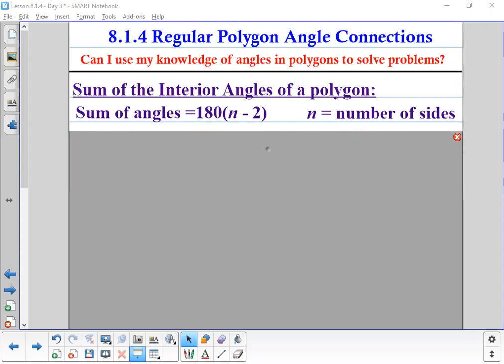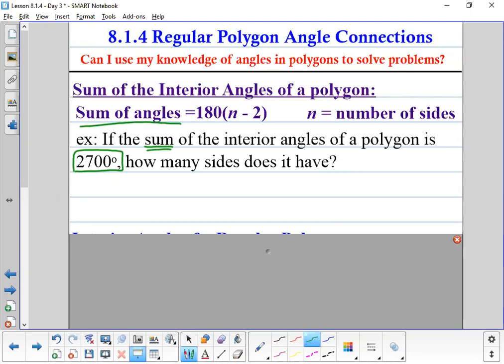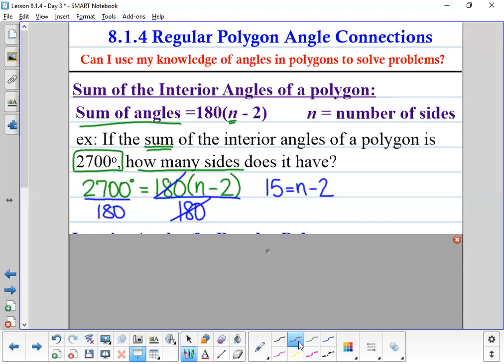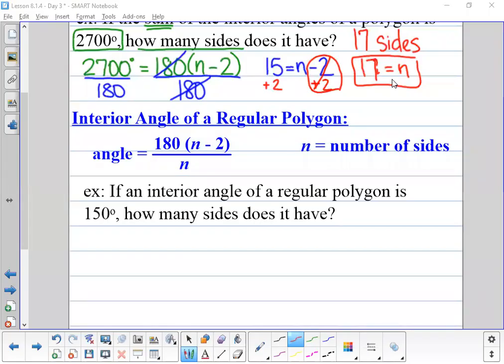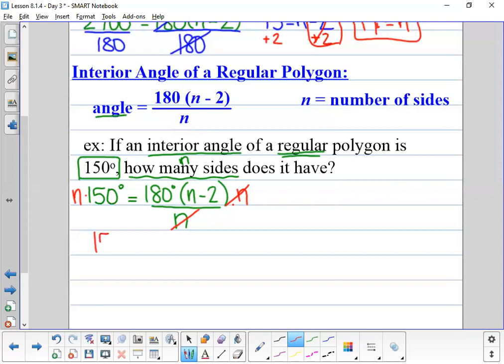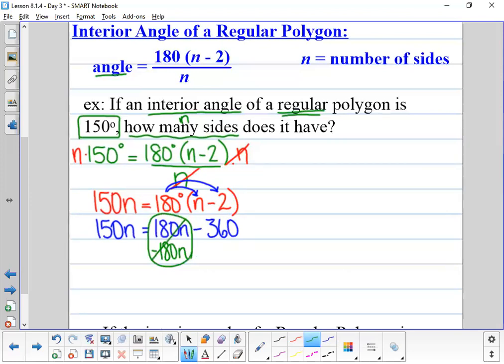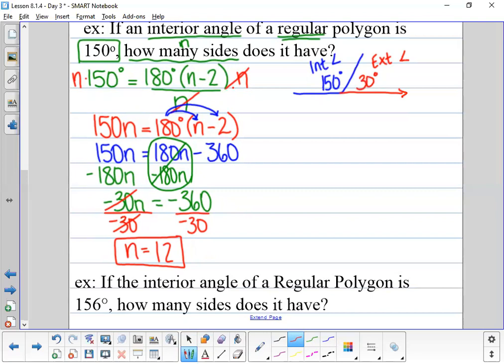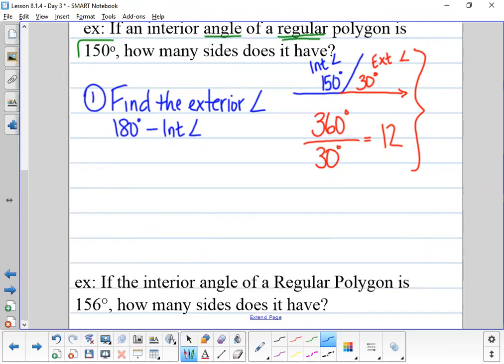Geometry - Angles of Polygons